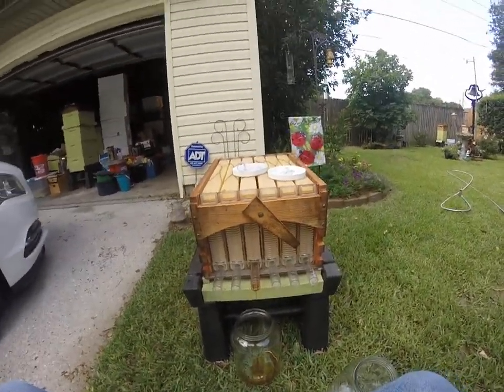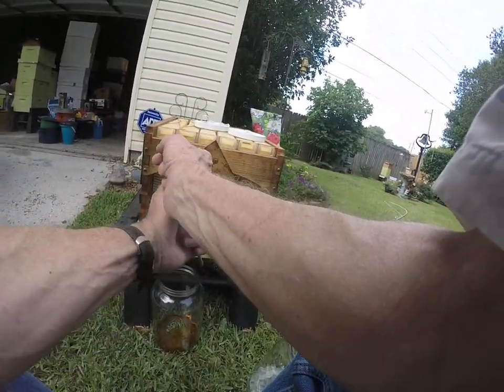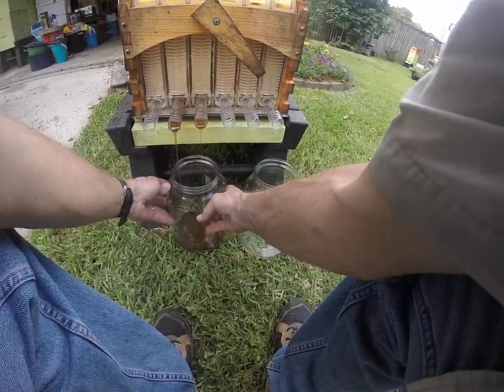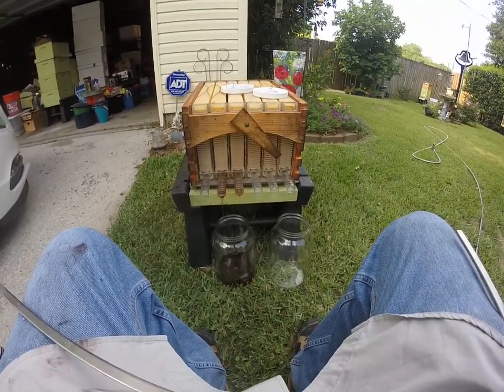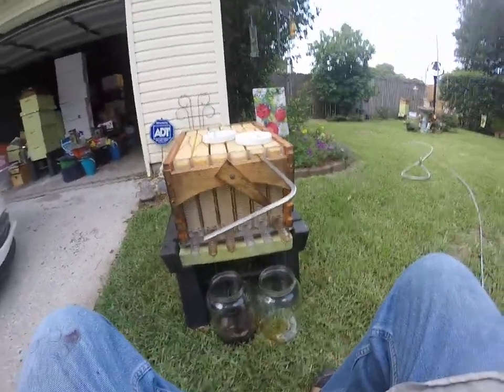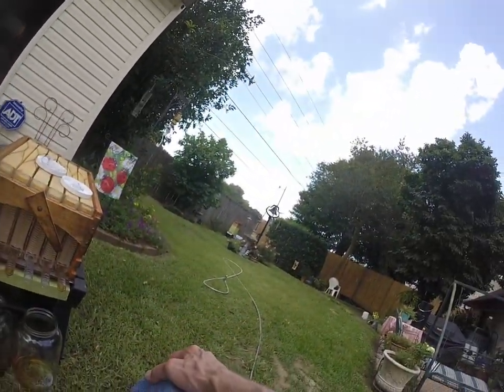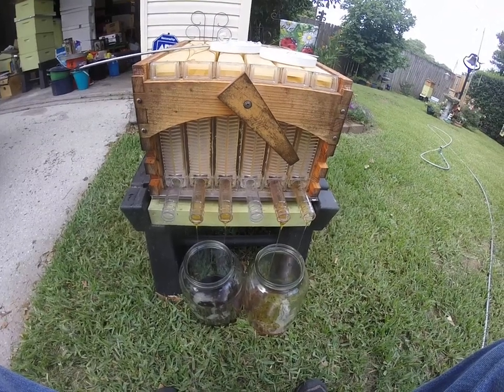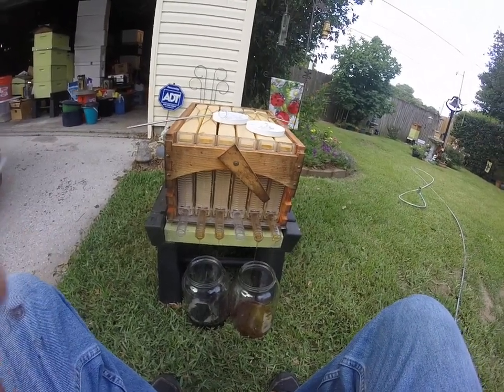FLOWHIVE WORKING 6 2 18